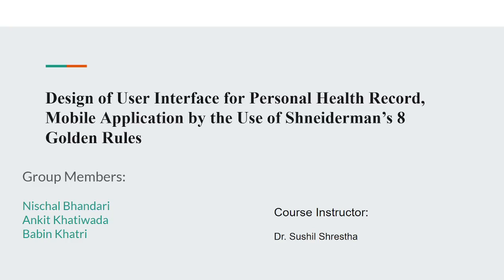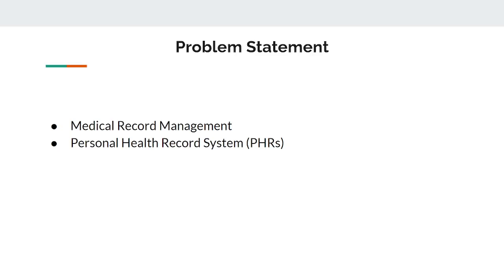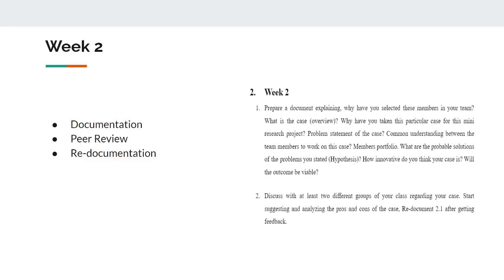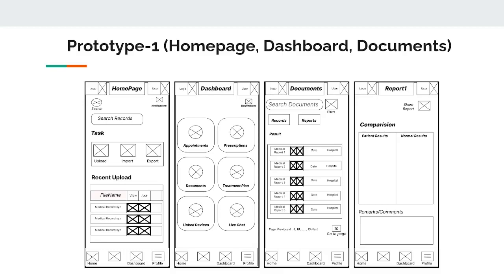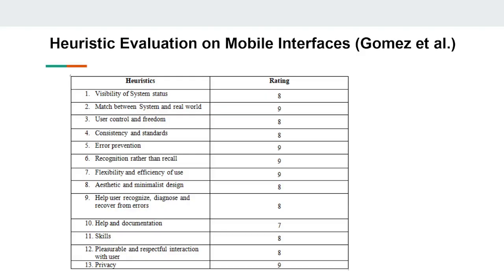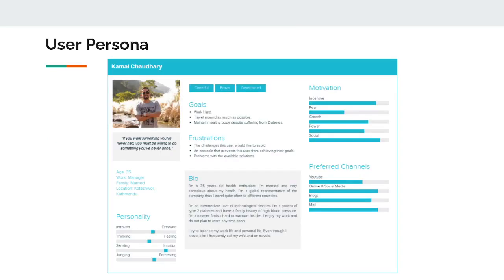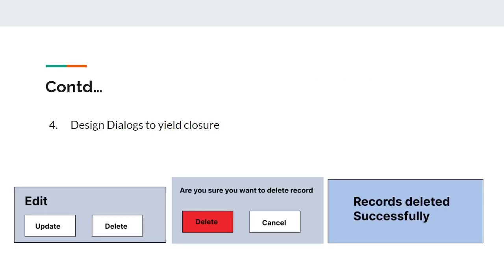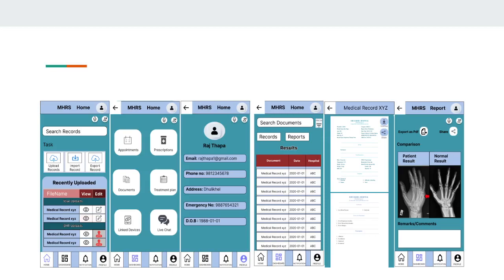Design of User Interface for Personal Health Record: Mobile Application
Design of User Interface for Personal Health Record: Mobile Application using Shneiderman's 8 Golden Rules